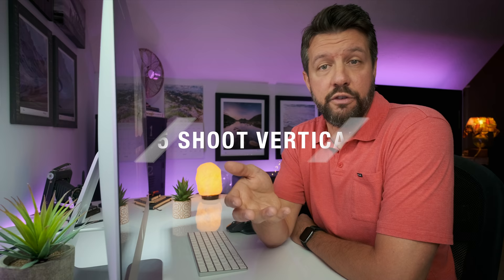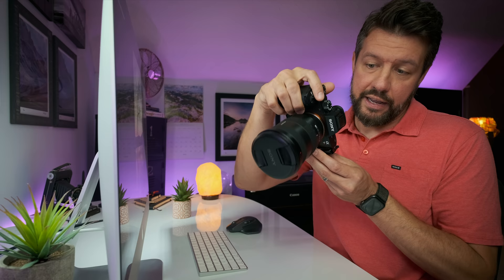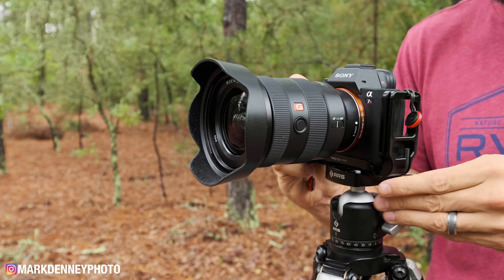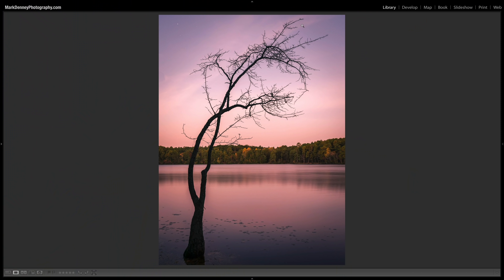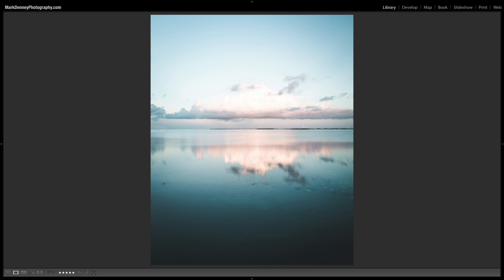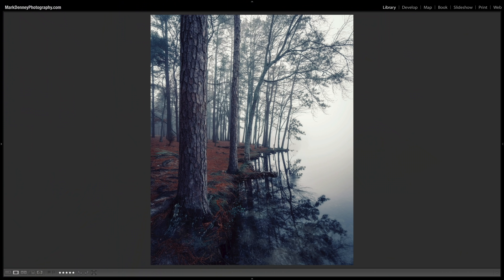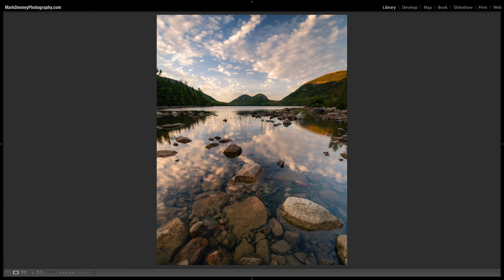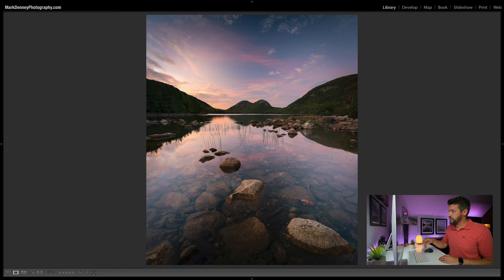5 Must Know Tips to Enhance REFLECTIONS in Your Landscape Photos!!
In this week’s episode, we discuss 5 must know tips to enhance reflections in your landscape photos. Perhaps two of the most difficult aspects of landscape photography compositions has to do with both creating balance within your photos and finding foreground elements to use. And both of these common struggles can easily be solved with the magical power that is reflections! Reflections are great for creating balance, symmetry and developing an overall harmonious photograph and most of the time the reflection itself also becomes your foreground interest - so reflections are really a win win!

In this video, I'll share with you 5 great tips for enhancing reflections in your landscape photos. One of my favorite qualities of a great reflection in a landscape photo is the momentary confusion that reflections cause the viewer as it usually takes a second to figure out what exactly you're looking at. Reflection photography is a lot of fun - it has a way of simplifying everything in a mysterious way that only a reflection can do and it also works wonders for a boring composition. So I hope the next time you're on-location and encounter a reflection that compliments your image that you'll apply some of the tips in this video to help create a brilliant landscape photo!

🔺Stills Camera
🔺Wide Lens
🔺Long Lens
🔺Prime Lens

🔺Video Camera
🔺Video Lens